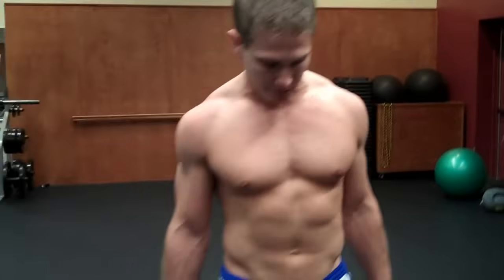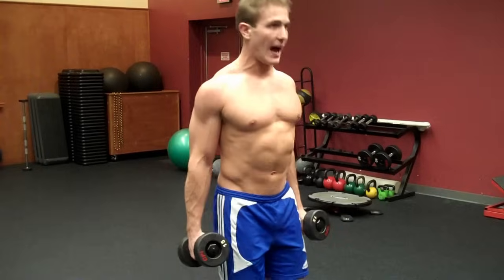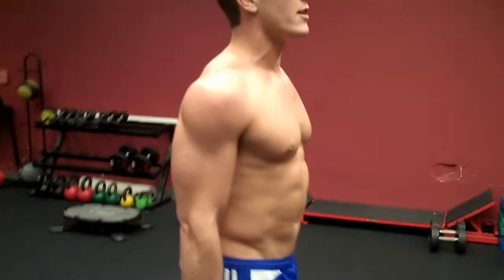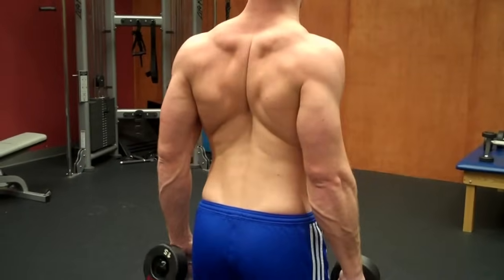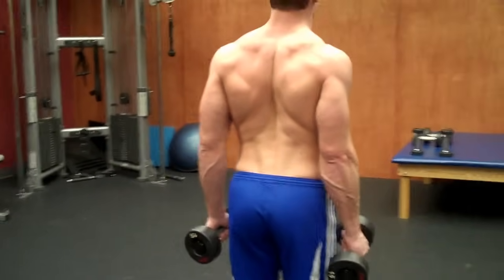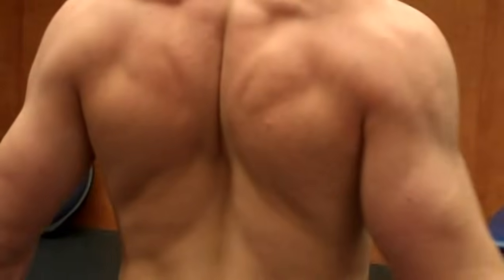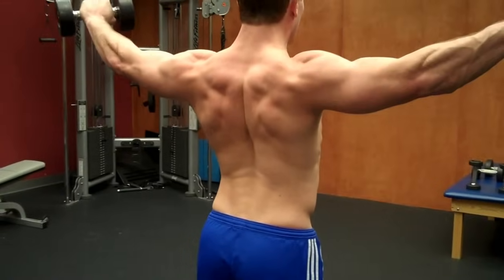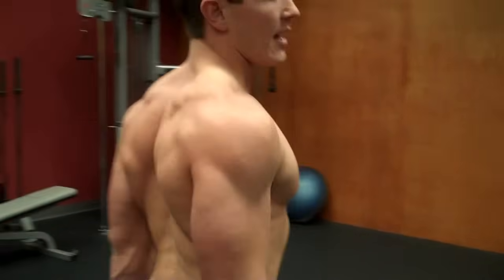How To: Dumbbell Side Lateral Raise